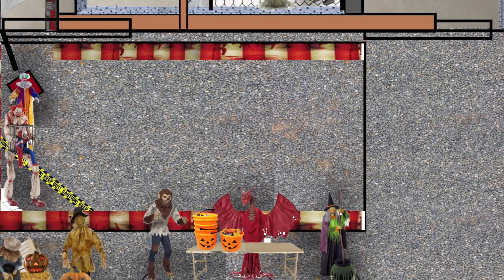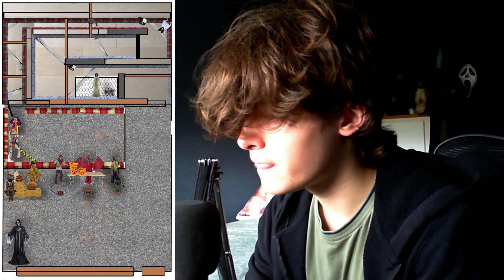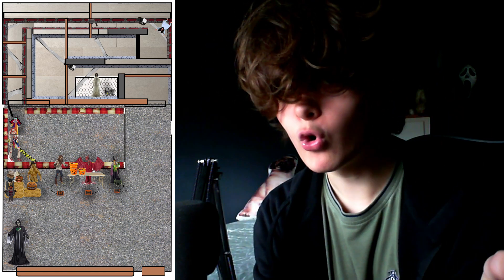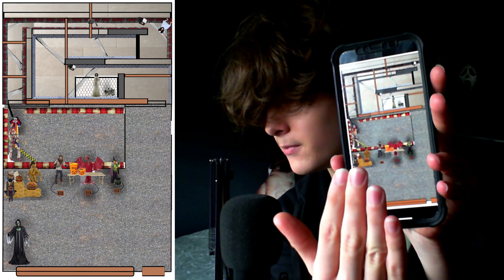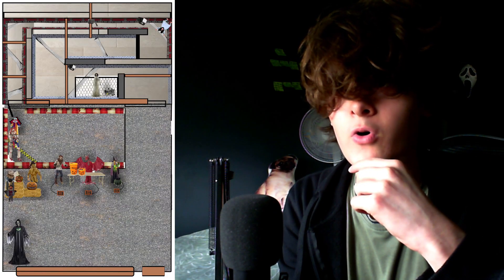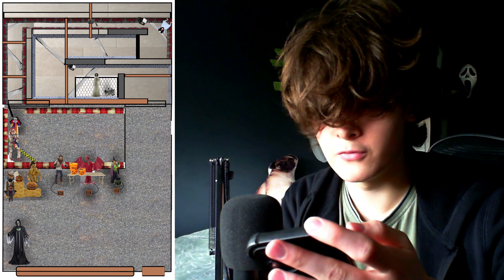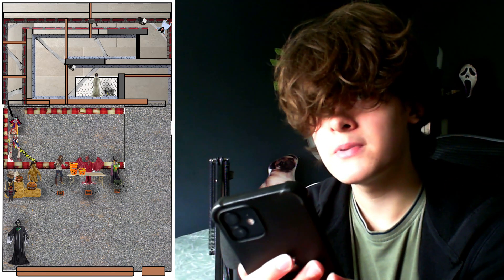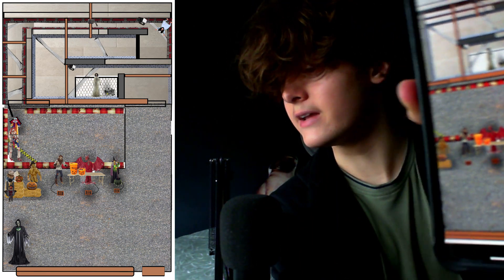My Halloween 2023 HAUNTED HOUSE PLAN!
Hey everyone, I have my official 2023 Haunted House plan ready to share with you! I'm thrilled to show you the plan and can't wait to start bringing it to life. Keep an eye out for the Haunted House builds, which should begin in late August.